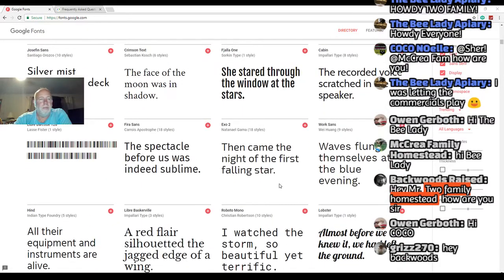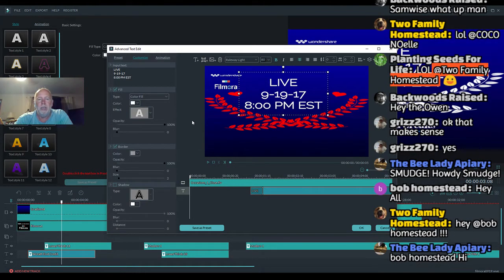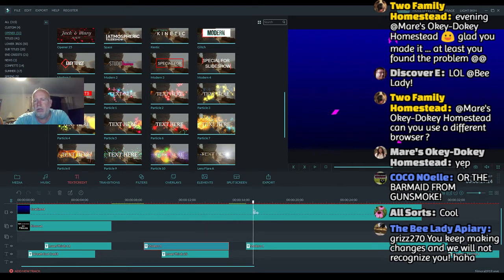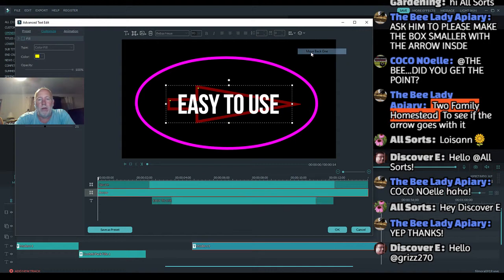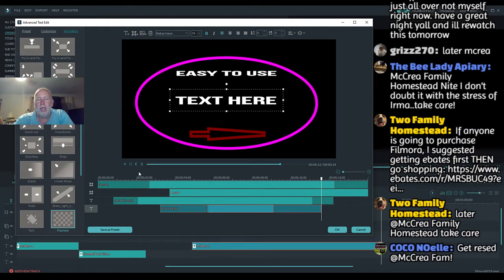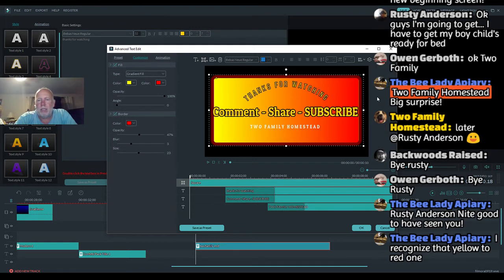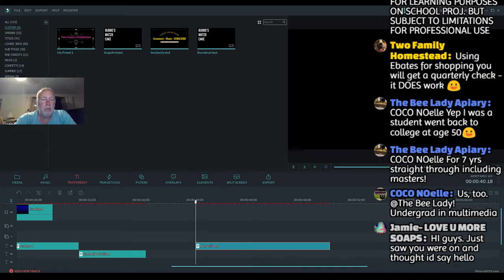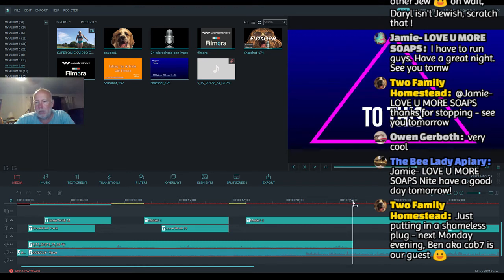Filmora Tips and Tricks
Join us for a general friendly chat and weekend updates, with a special guest each week.
Every Monday 9:00 PM EST

PLEASE POST YOUR QUESTIONS IN ALL CAPS

SUPER CHATS WILL RETAIN YOUR COMMENTS OR QUESTIONS FOR A PERIOD OF TIME AT THE TOP OF THE CHAT WINDOW

Coming September 25, 2017
CAB7

Coming October 2, 2017
Kellie p-b_FAM

Coming October 9, 2017
Alderman Farms

Coming October 16, 2017
Backwoods Raised

Coming October 23, 2017
FullSpectrumSurvival

Coming October 30, 2017
 Chef Tovia Gartenberg

Coming November 6, 2017
All Sorts

Coming November 13, 2017
Grizz270

Coming November 20,2017
Tangi The Cavers Wife